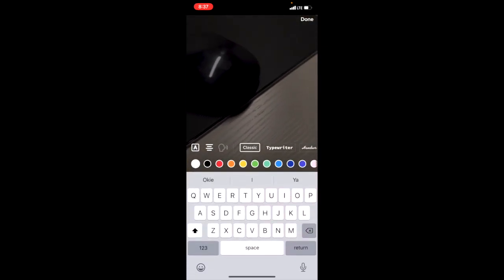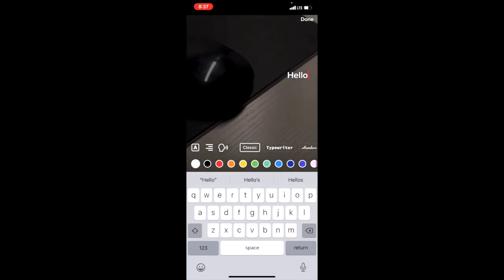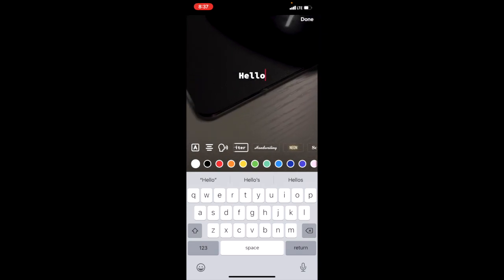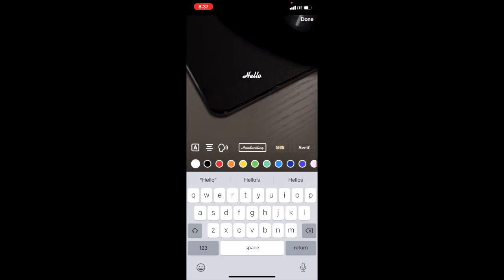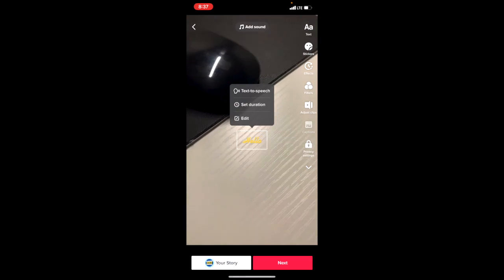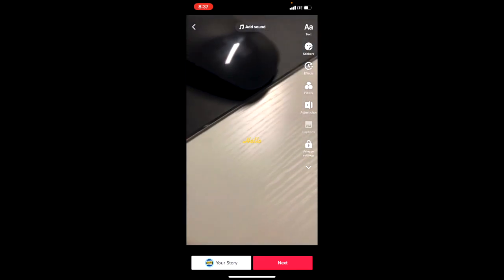How to Add Text to Your TikTok Videos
Learn how to add text TikTok videos. You simply have to create a video and when you can edit it, there will an icon with 2 A's. Click that and you will be able to add text. You will also be able to change color and make it smaller or larger.